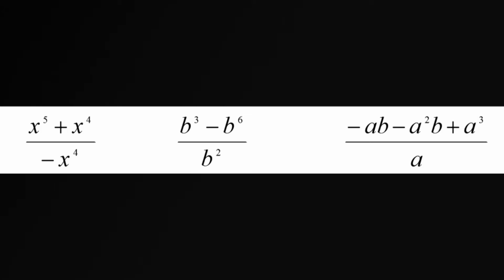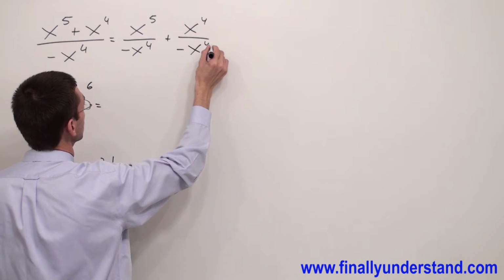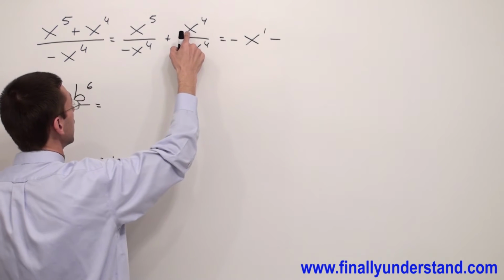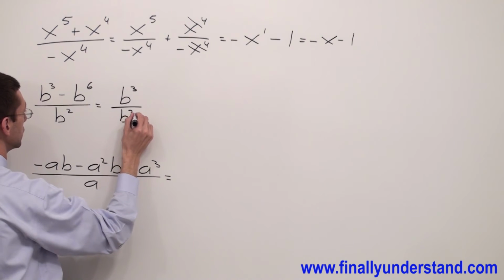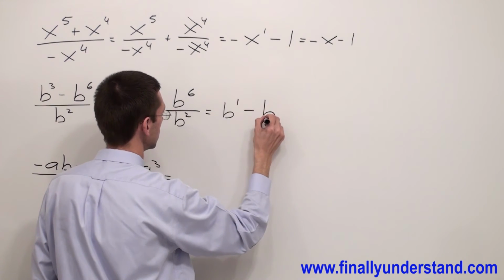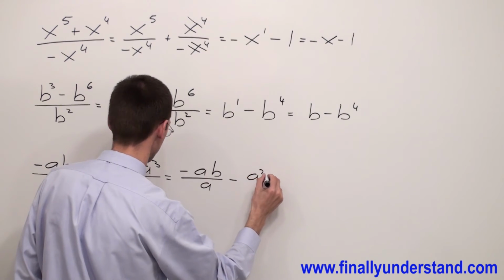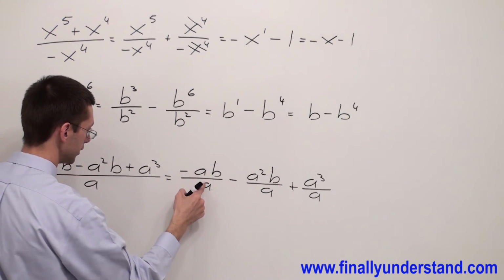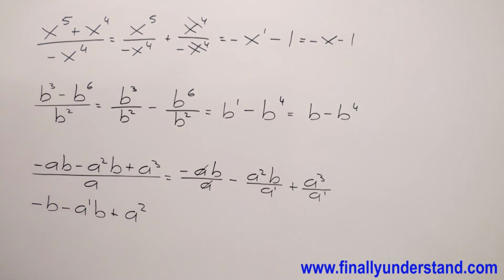How to Divide Polynomials | Algebra Tutorial 03